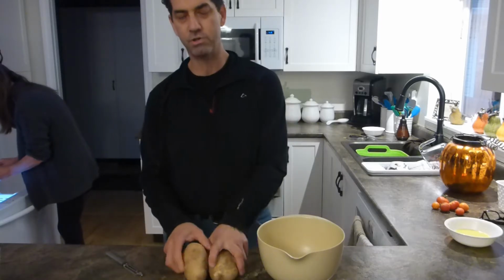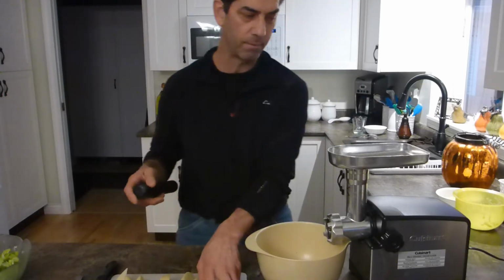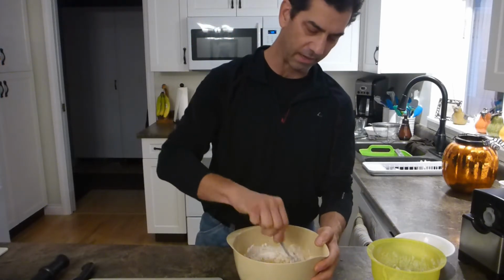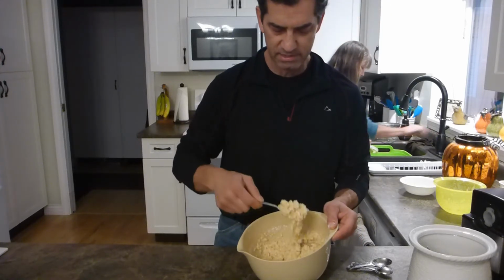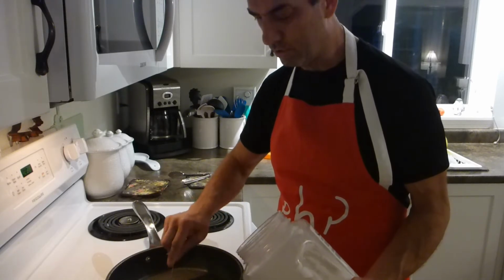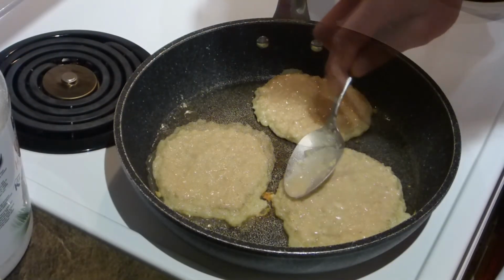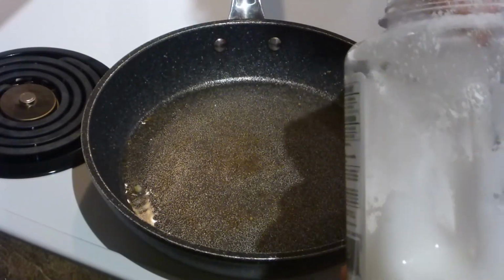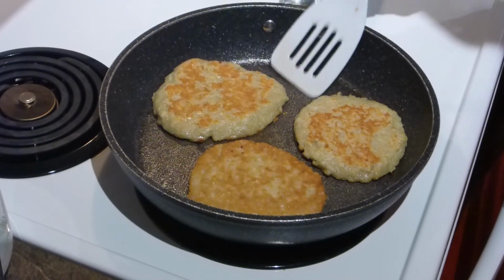Making Potato Pancakes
Making Potato Pancakes the way mom used to do.